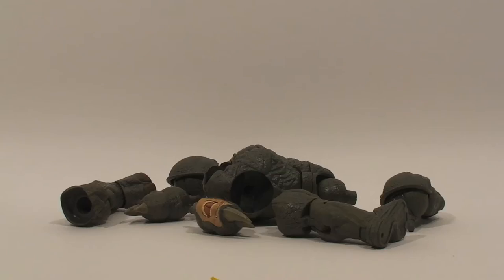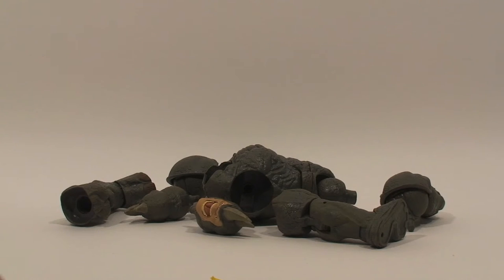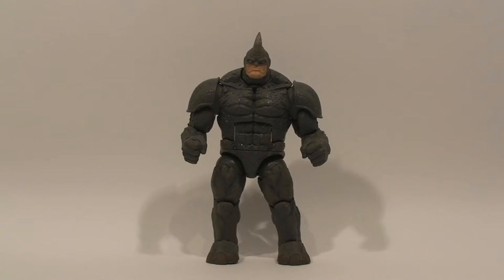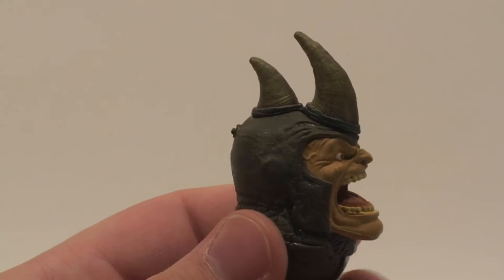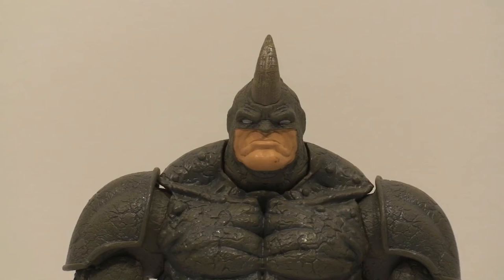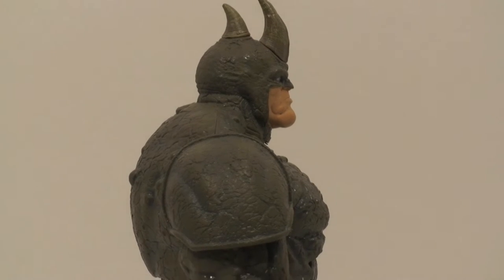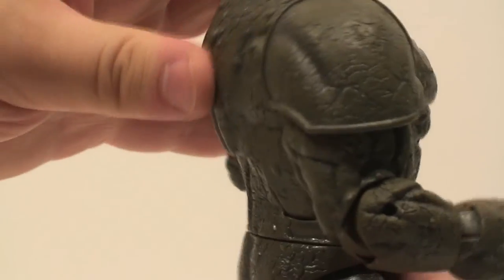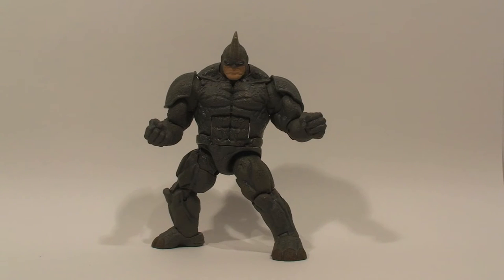Marvel Legends Infinite Series: Rhino Action Figure Review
I review the Marvel Legends Rhino Build-A-Figure from the SpiderMan Rhino wave.

Like Craig's Stuff on Facebook!